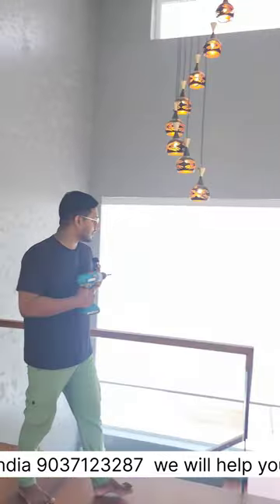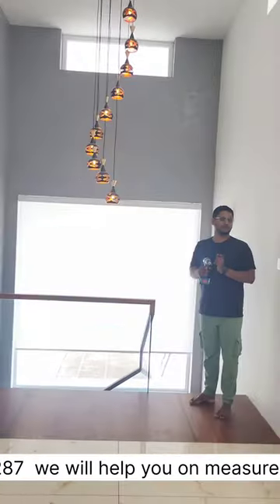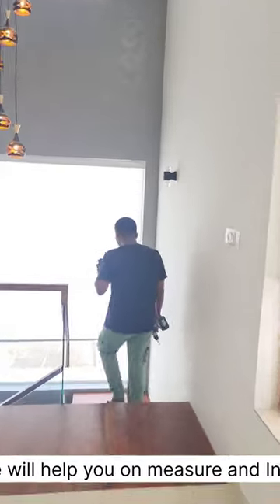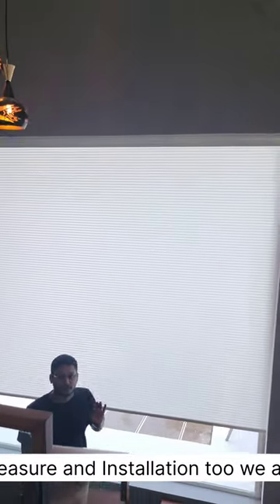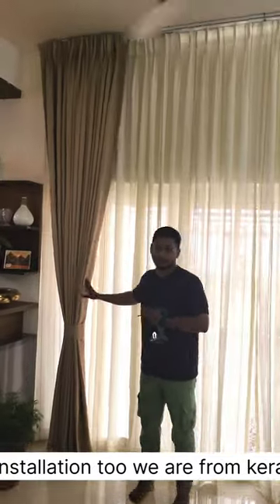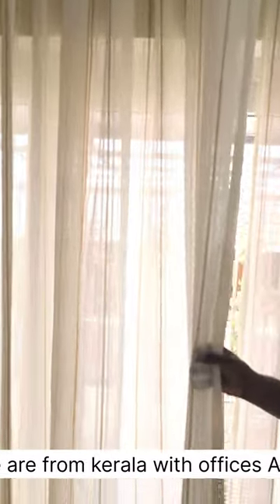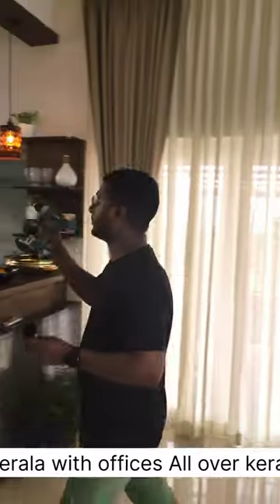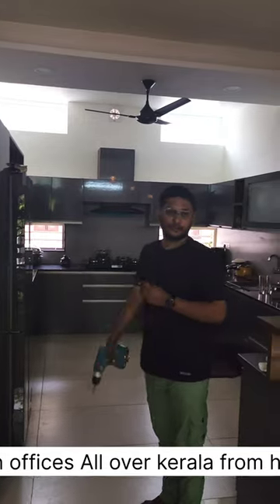save 30% on curtains.watch full on our channel.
Hi
we are sellers of Cloth curtains and Blinds
we have a manufacturing facility in Kerala for Window Blinds.
we deliver All kinds of Blinds anywhere in the world.
measuring and fixing is very easy we can help you with. and send you new custom madr blinds. you can save money and get quality long lasting blinds.
we can also make you custom stiched curtains in all styles.